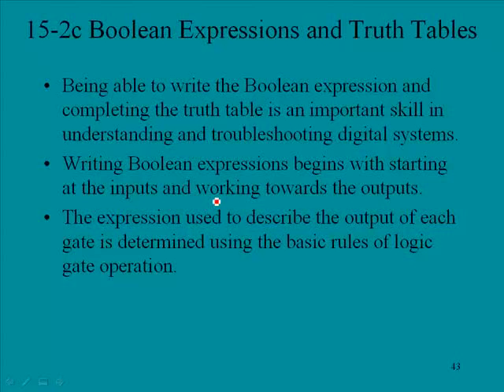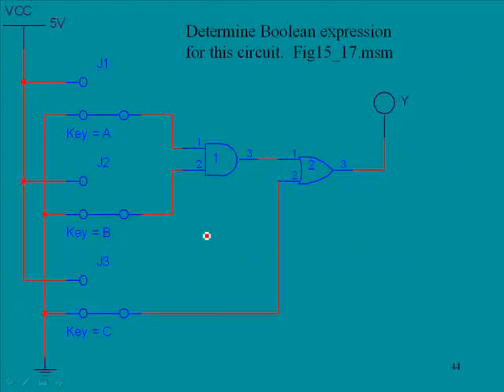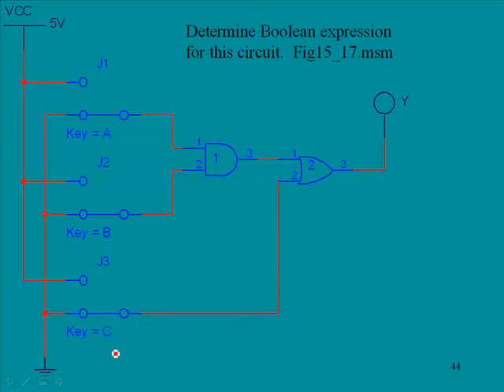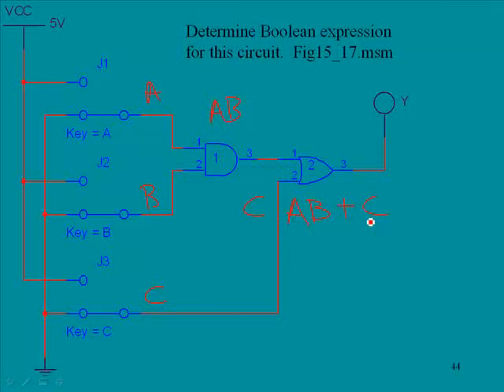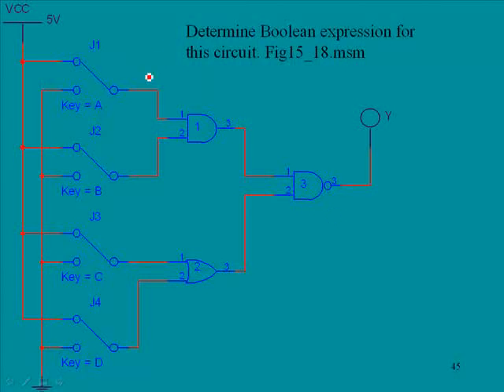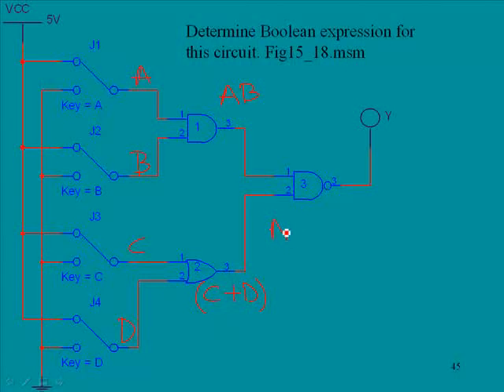15 2c Boolean Expressions and Truth Tables